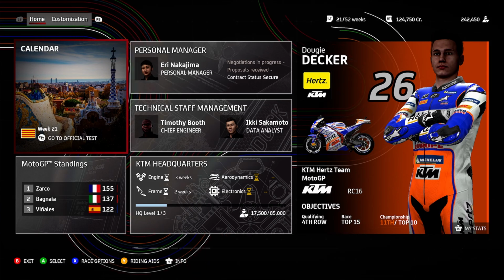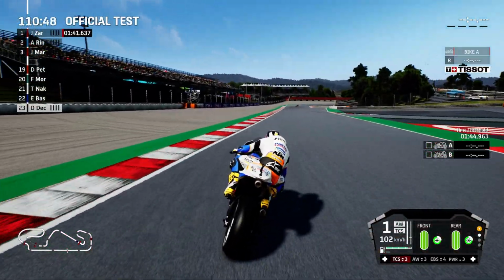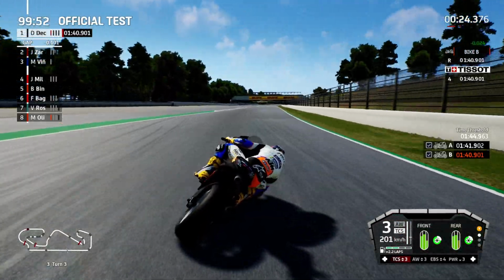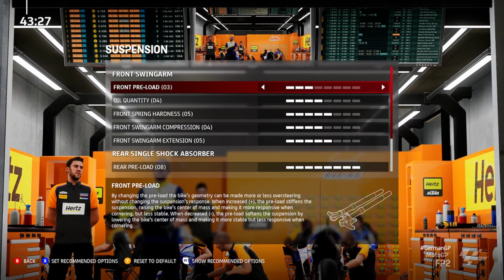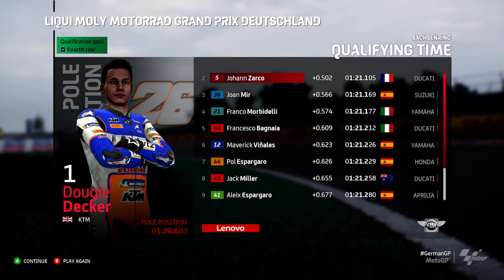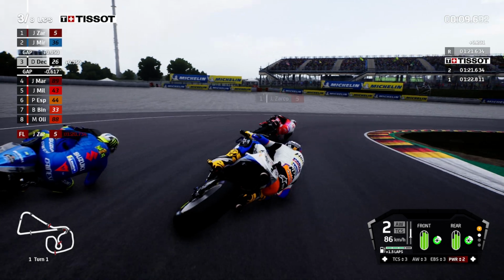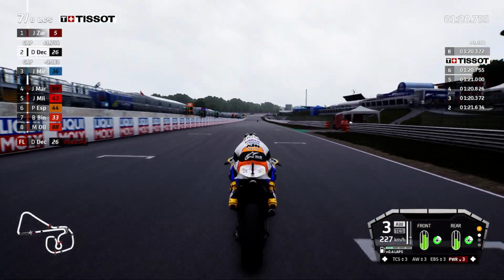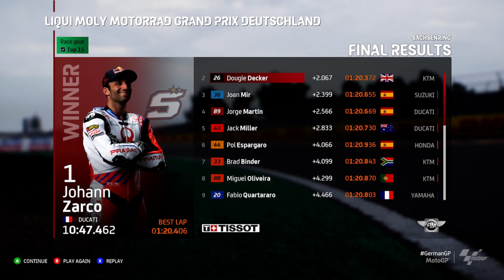MotoGP 21 Career Mode EP31 Sachsenring | THE GERMAN DREAM | PC | Let's Play | HERTZ KTM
I didn't think I like Sachsenring...I do now!!

Working our way through all of the classes in MotoGP 21 Career mode.